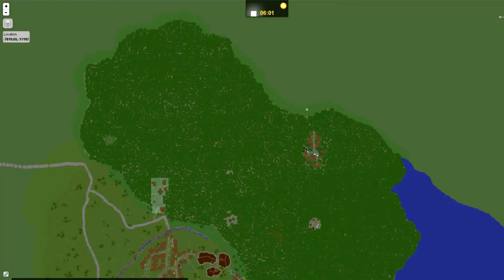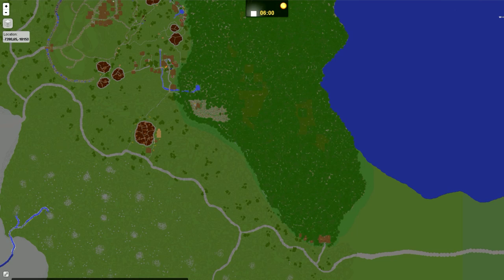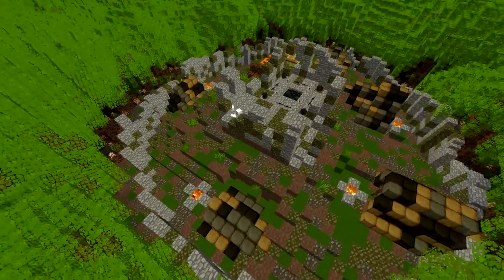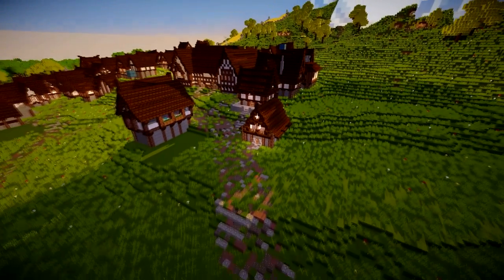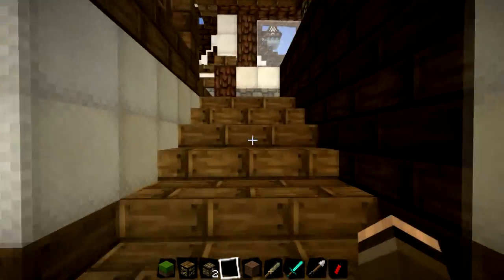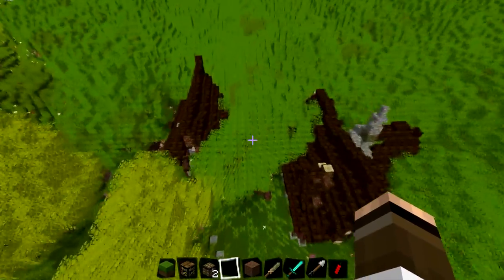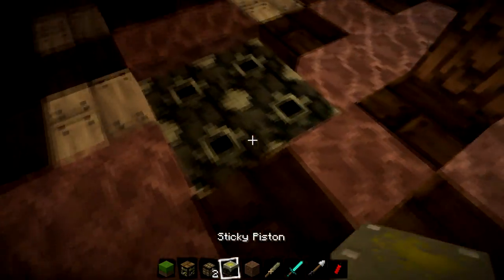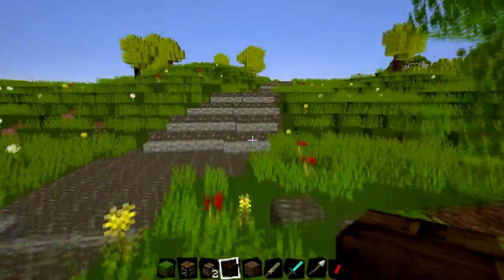Middle Earth Project - Episode 4: Breeland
EpicQuestz Weekly update- Breeland, Chetwood, Barrow Downs and the Forsaken Inn